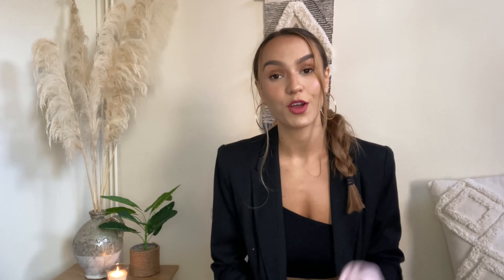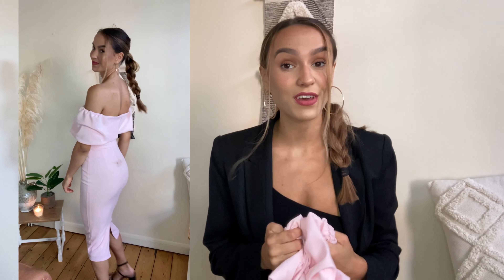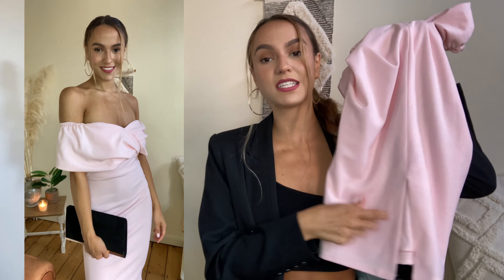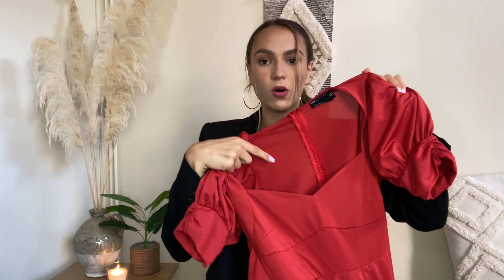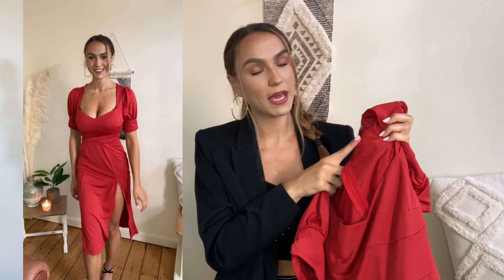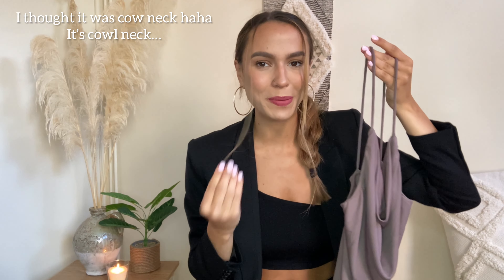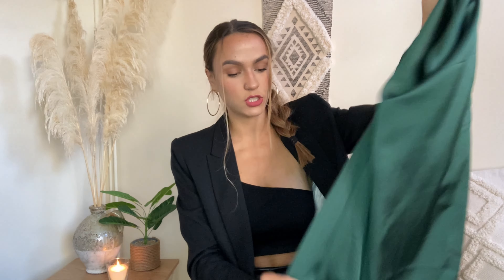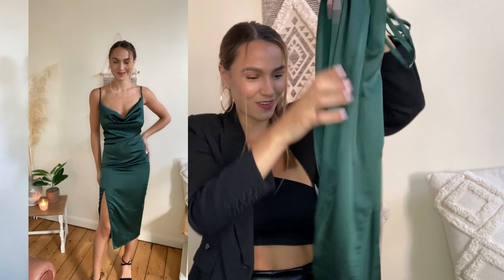WEDDING GUEST OUTFITS | occasion dresses | try on haul | sophs unfiltered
Hey beauts! Sorry for being gone for so long, I’ve been ill all the time lately! Today I’ve got a wedding guest dress ideas video for you all! It is a try on haul and all of the dresses are under £100, with some being much cheaper and others a little more expensive!

Let me know which is your favourite, I’ve linked the dresses down below for you all. Enjoy huns x

Music credits - Golden by Jeff Kaale